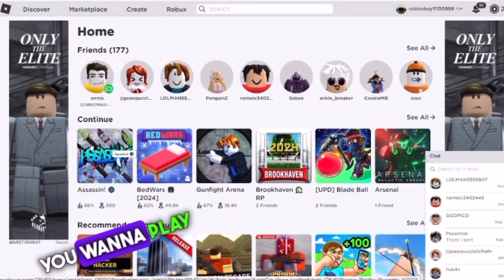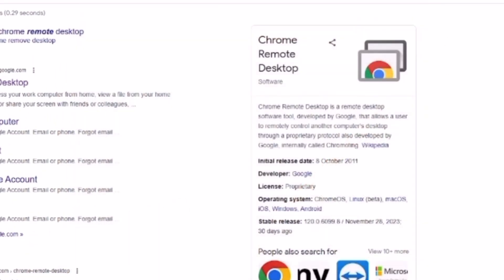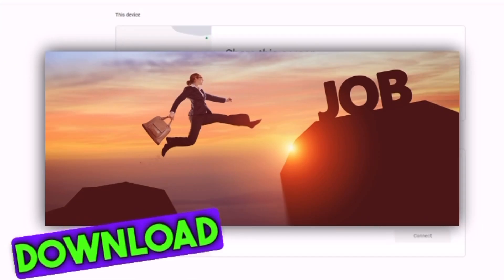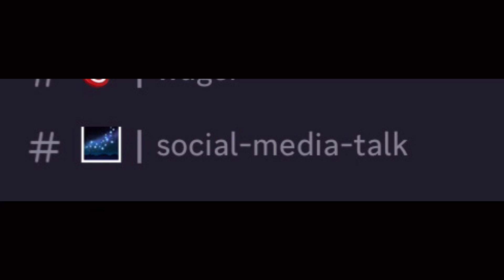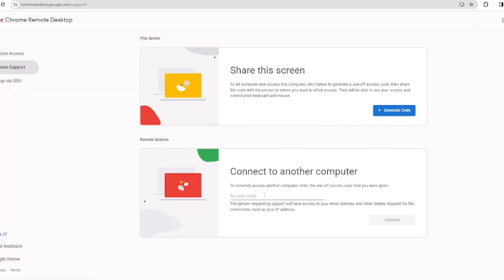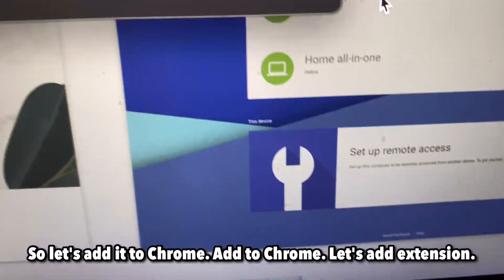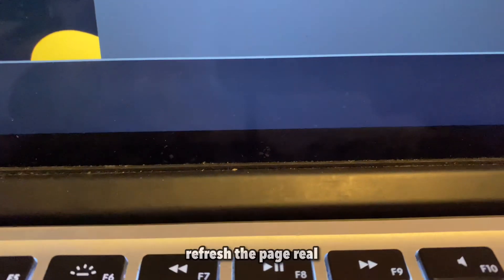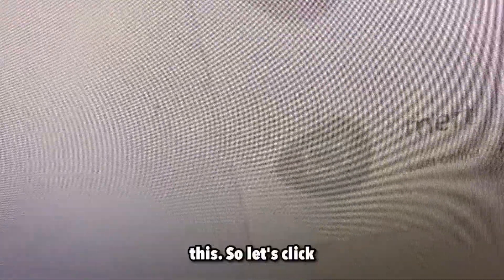how to play roblox on windows 7 2024 (how to play roblox on windows 7)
how to play roblox on windows 7

In this video I will show you how how to fix your windows 7 system is too outdated roblox and also how to download roblox on laptop also how to install roblox on laptop so watch till the end